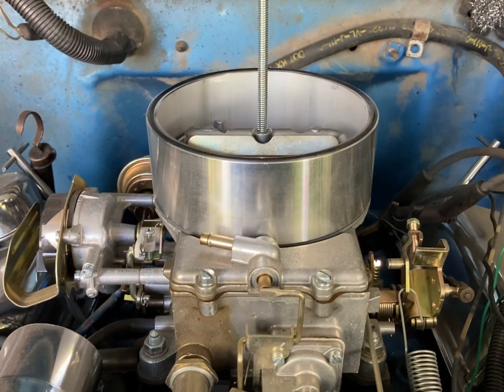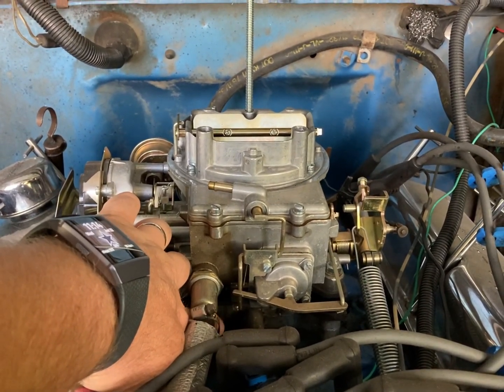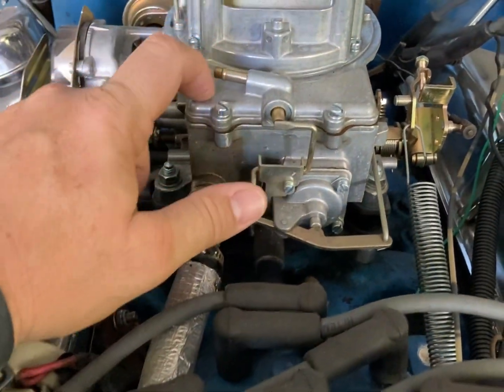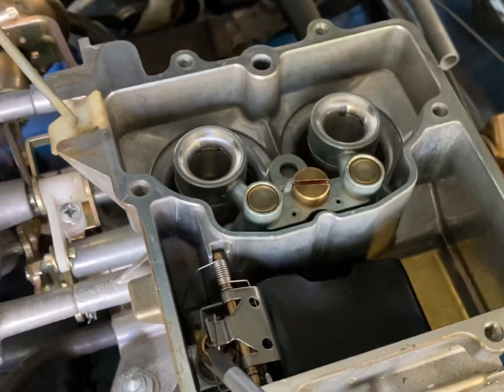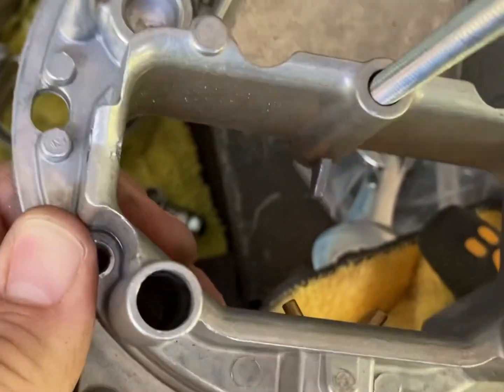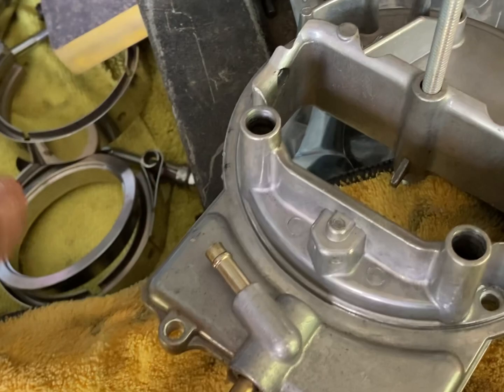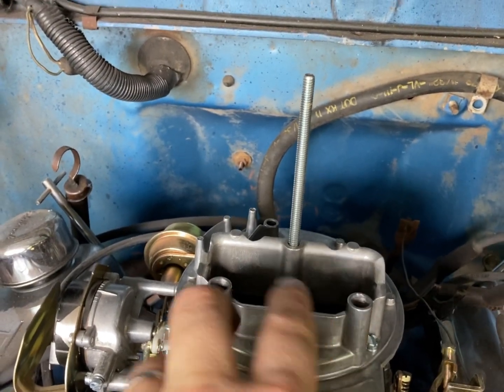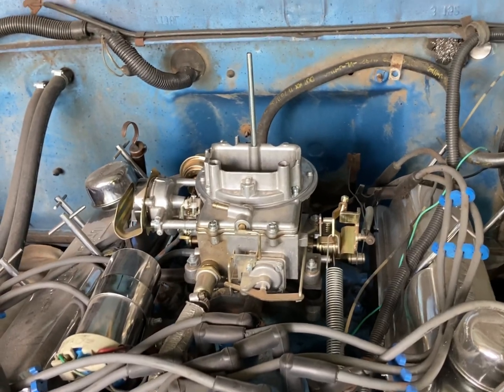Ep. 4 How To Build A Blow Through 2-Barrel Carburetor | Autolite/Motorcraft 2150 | 6-10 lbs. Boost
3” Exhaust Tubing:

18” Boost Tube:

3” Boost Tube:

12” Boost Tube:

3” Stainless T-Bolt Clamp X10:

3: Boost Tee:

4 Bolt Turbo Exhausts Flange:

Spectre 4” Carburetor Boost Hat:

2” Carburetor Spacer:

Super Clean 32 oz.:

3X2.5” Boost Silicone Boot:

3” Boost Silicone Boot:

3” 90 degree silicone Boot:

Emusa 38mm Wastegate:

Tial BOV:

Amazon Link - 7" LED Headlights:

Amazon Link - Digital Pinion Gauge:

Blue Demon Mig 140 Welder:

Blue Demon Fluxcore Wire:

Hey guys, so you've probably searched High & Low all over the web to find out how to boost reference a 2-barrel carb and you couldn't find anything, right!? Well, that's why I made this video. The only vids you will find is Holley 4-barrel Blow Through Carbs but nothing at all on a 2 barrel! Which you can tell that the Holley's 4 barrel and 2 barrel are nothing like Autolite & Motorcraft 4 and 2 barrel carbs, they're built on totally different platforms but ultimately produce the same solution which is pushing fuel through the engine.

Ideally, my methodology that I am using in today's blow through build is using Hanger 18 procedures adding my own twist because I'm building on a 2-barrel platform plus I only plan on running 6-10 lbs. boost.

AGAIN, if you plan and running more boost them following Hanger 18's procedures is key to get the carburetor to work as a blow through.

Like I mentioned is this video there have been folks that did not even have to do anything to their 2-barrel carb when they installed their turbos. Mainly, due to the minimal boost of 6-10 lbs. I want to take a few steps farther and assure that my build will last. In my build I show you the importance of changing your carb float for a Nitrophil float so the boost under pressure will not crush the float. Next, I remove the choke rod and choke plate followed by sealing the choke hole with JB Weld. This will ensure that boost pressure will not leak out once the carb bonnet is placed on the carb. Lastly, adding 2 oil hoses or metal brake like hose on the air horns which will allow for the air flow to be more efficient. Just changing these few items should do the trick however, if something should happen down the road once I install my air/fuel gauge I "May" need to put bigger jets in or possibly add Boost Power Valve. A needed "add-on" is the 2" carburetor space that will fit between the carb and carb bonnet. This adds an additional rise for air flow and will help tremendously.

I hope this video helps you and sheds more light on how to build a blow through carb but on a 2-barrel platform.